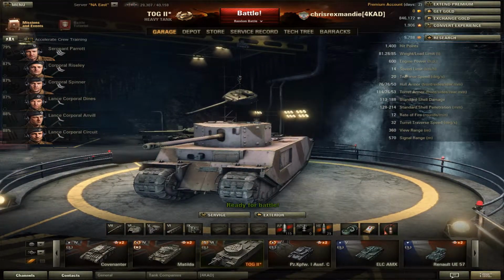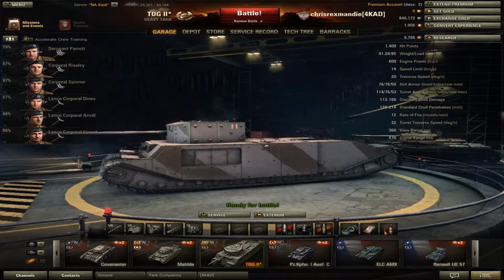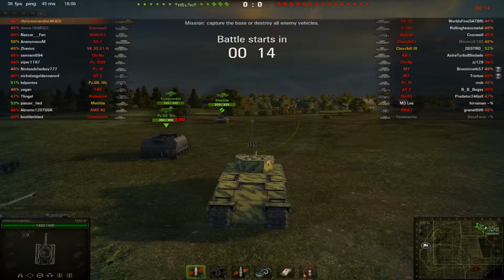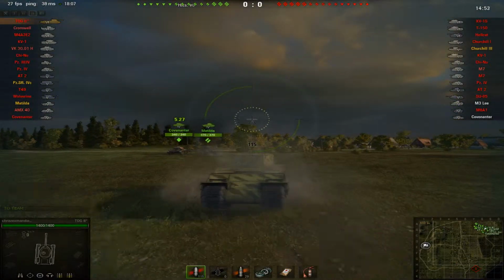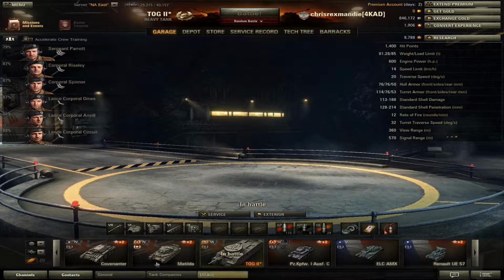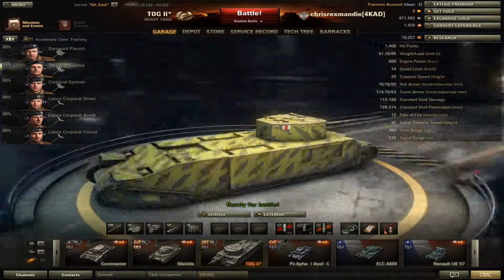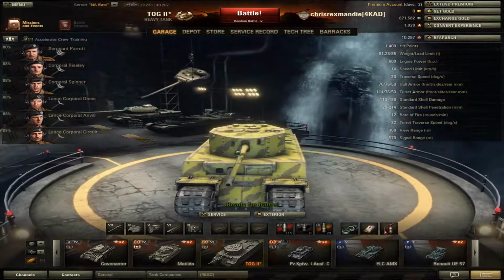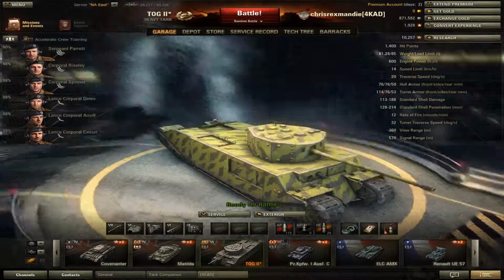World Of Tanks: The Mighty TOGII